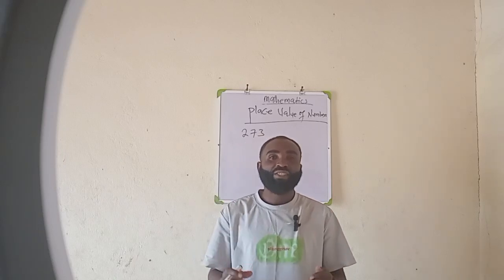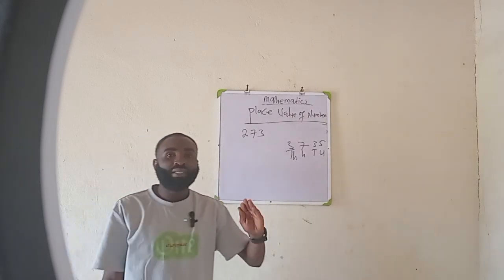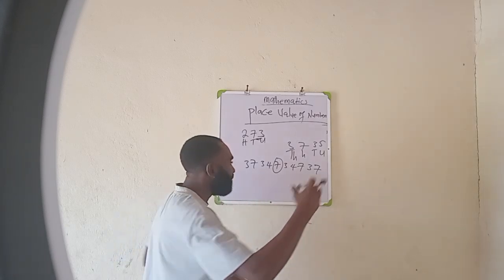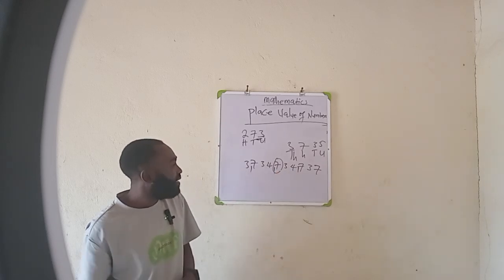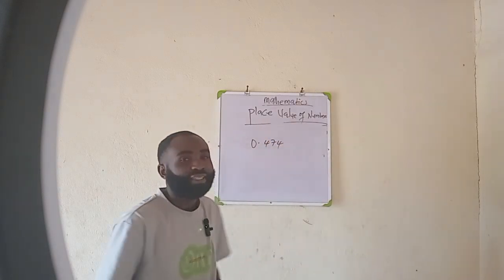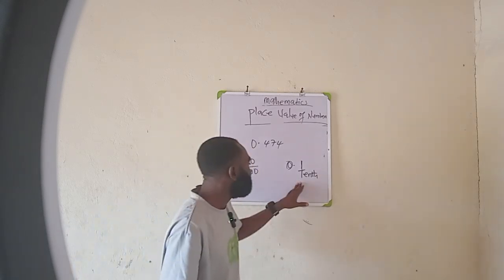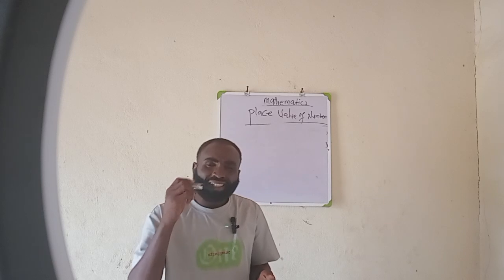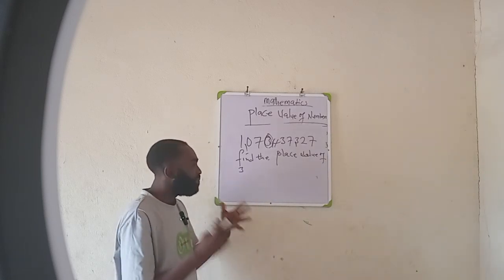Place value of whole and decimal numbers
How to locate the exact position of any digit in a given number. Place value of whole numbers, decimal numbers and counting from 1 to and limit